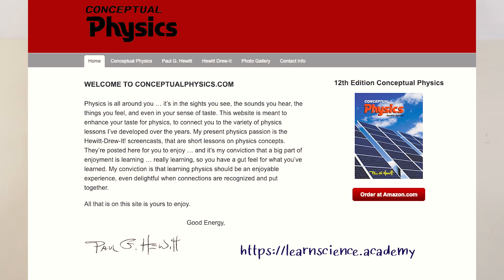Science Labs at Home | Well-Trained Mind Academy for High School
I am Tricia, a military wife & homeschooling mama to three kiddos. Home for us is hard to define. As the saying goes, home is where the Army sends you! From Sea to Shining Sea & anywhere in between.